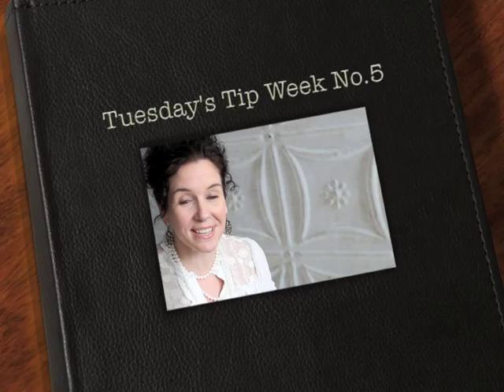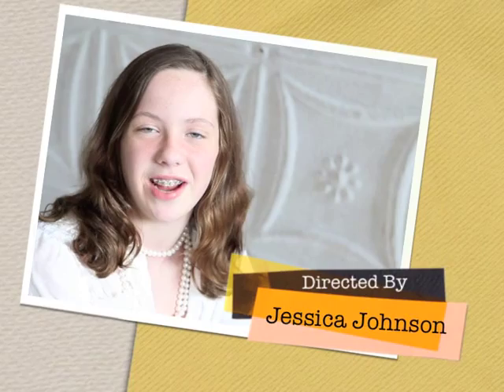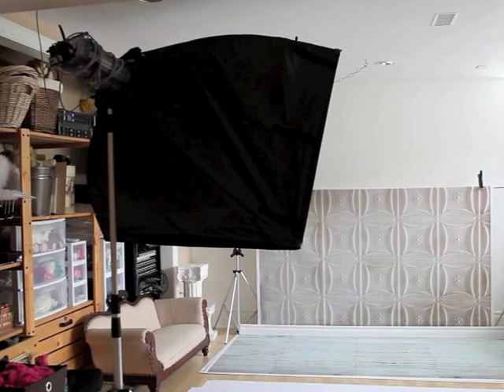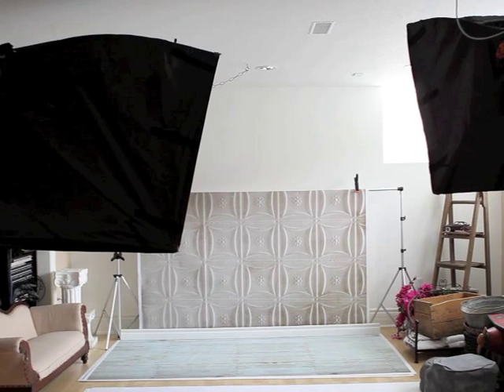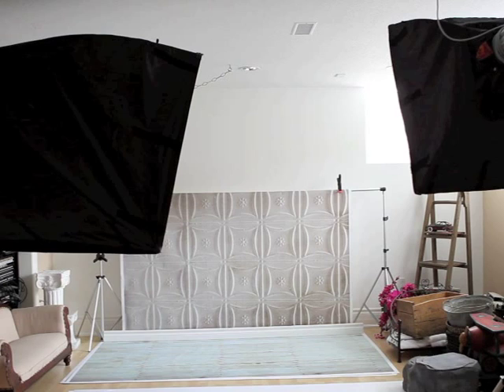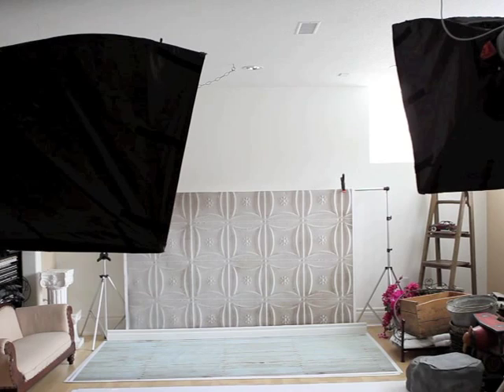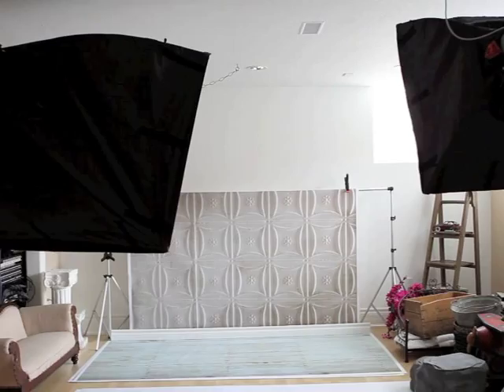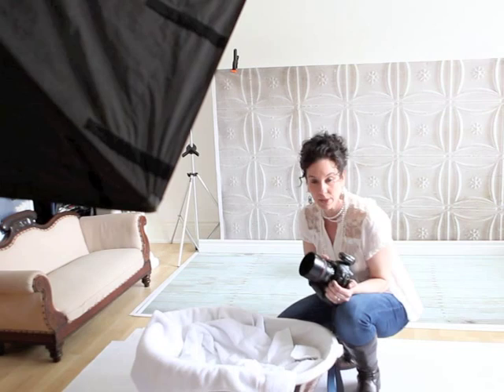Julie Johnson Behind the Scenes in Her Studio Tip Number 5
This week Julie talks about her studio lighting set up. She uses Elinchrom lights. You can take a look at their